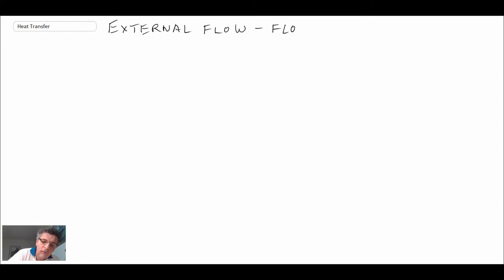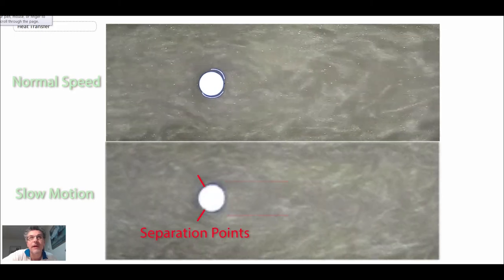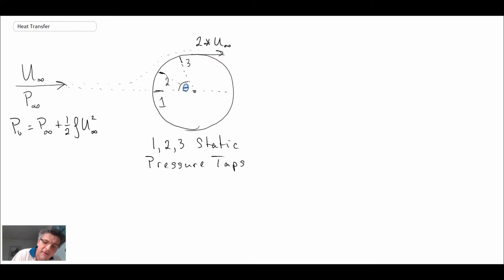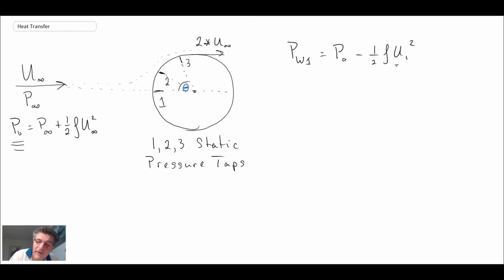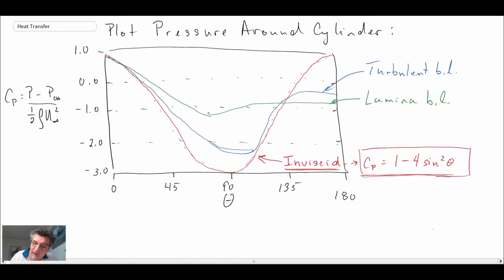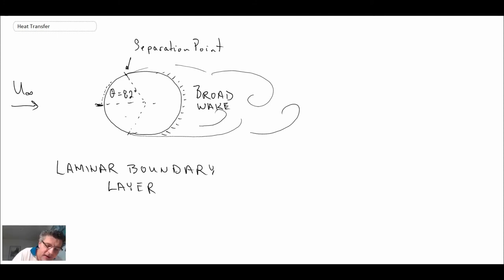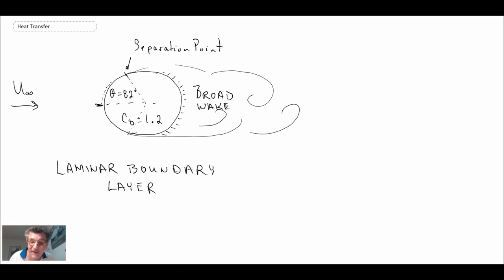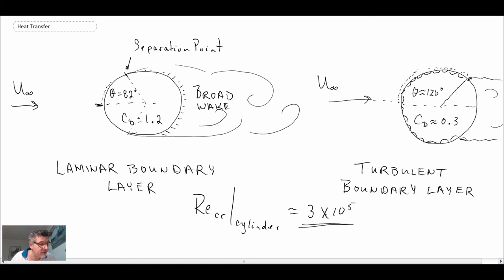Heat Transfer L19 p1 - Convective Heat Transfer - Cylinder